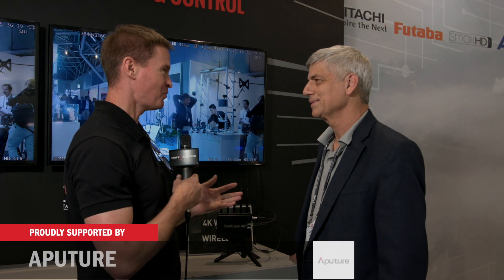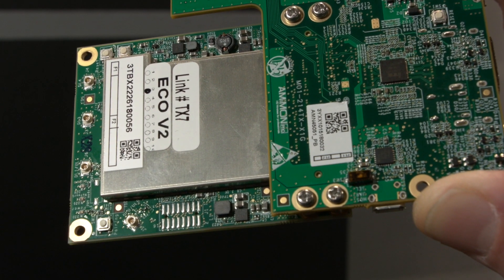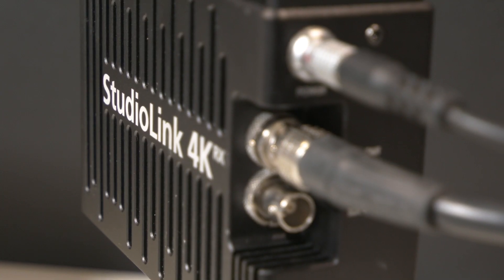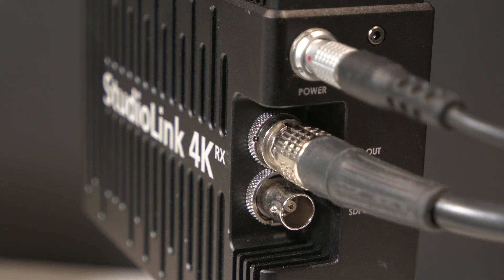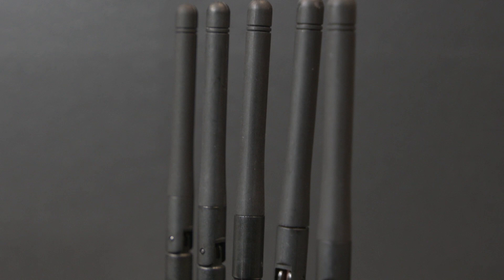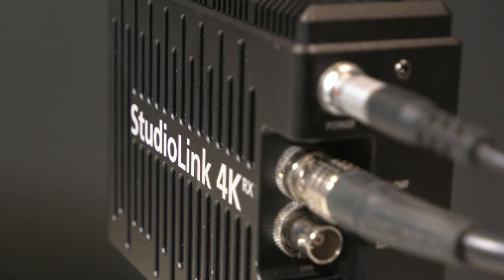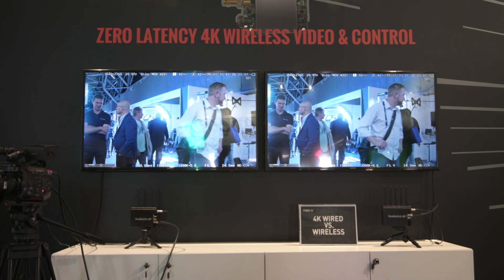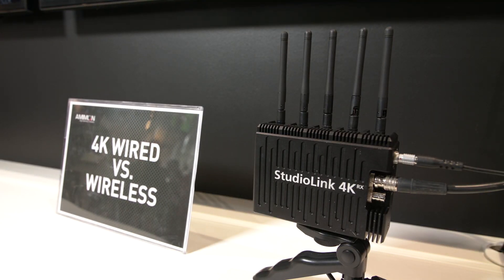Amimon 4K Wireless Video - Newsshooter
Until now, sending wireless video from cameras to video village or directors’ monitors has been limited to HD. With the ever-increasing demand for 4K content, everyone has been waiting for the day that a 4K signal could be wirelessly delivered with no delay. Well, that day is just around the corner.